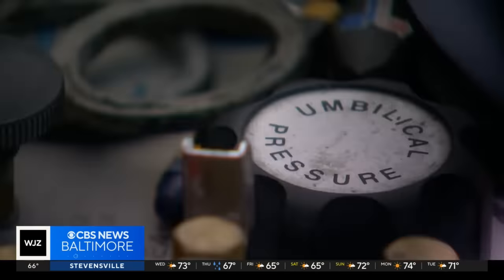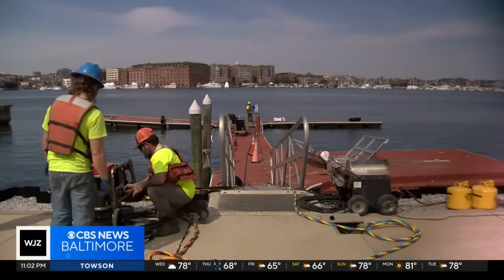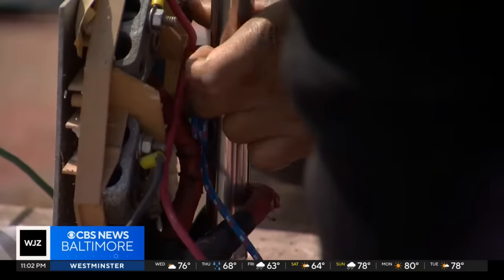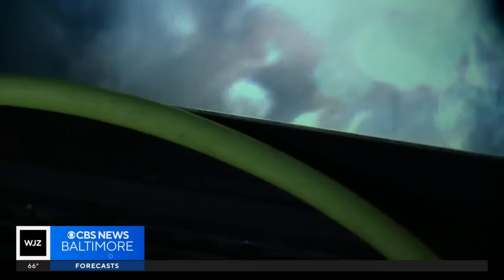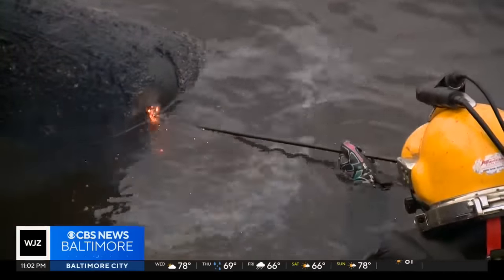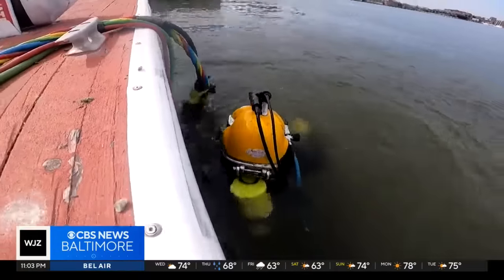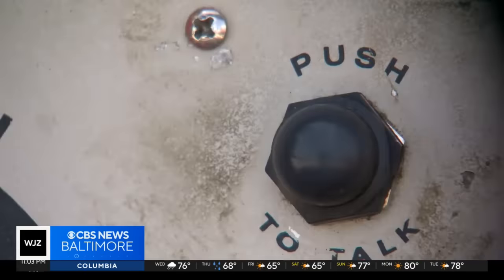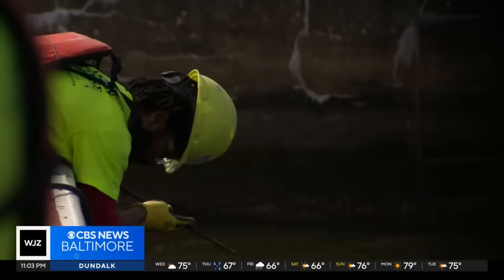An in-depth look at the underwater salvage efforts at Key Bridge site